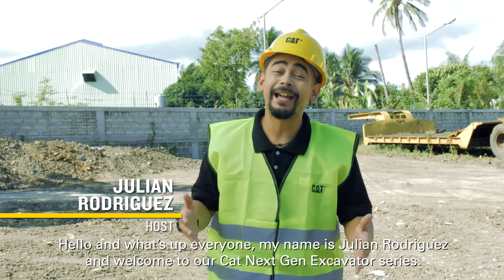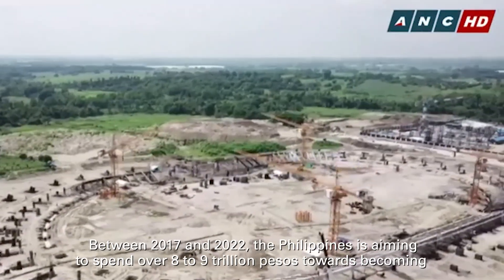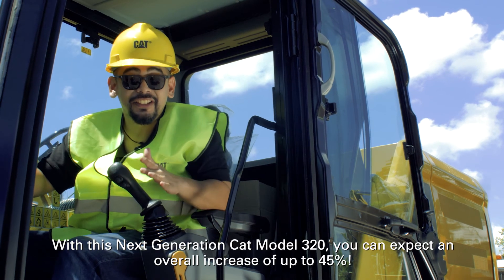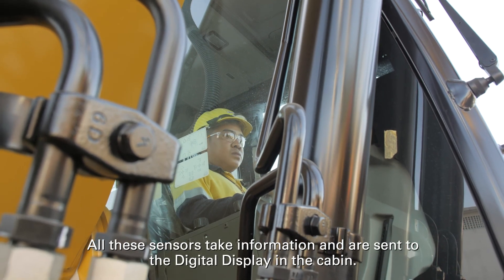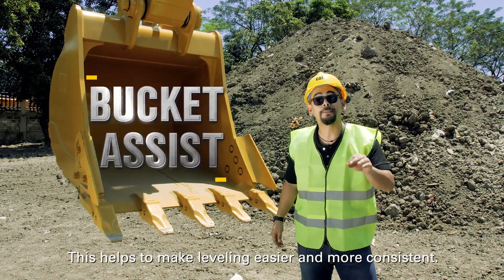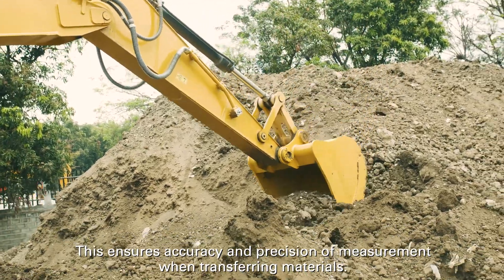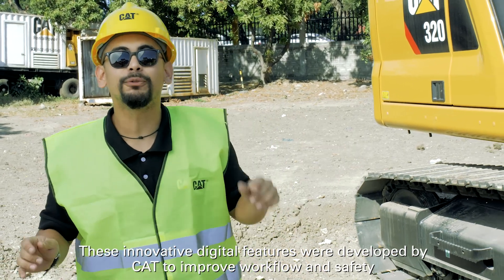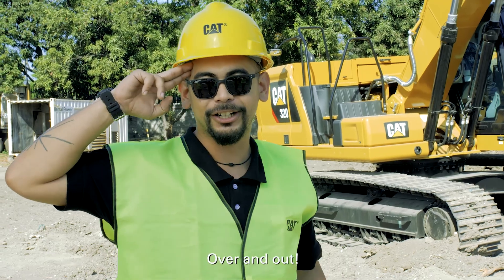Cat Next Gen Series Episode 1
Be part of the new era in Nation-Building with the Cat Next Generation Excavator.